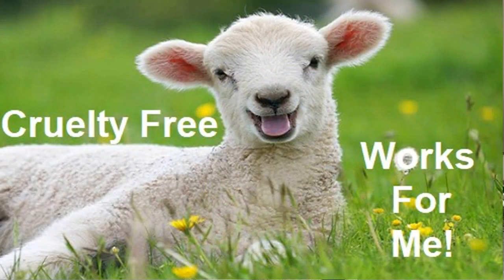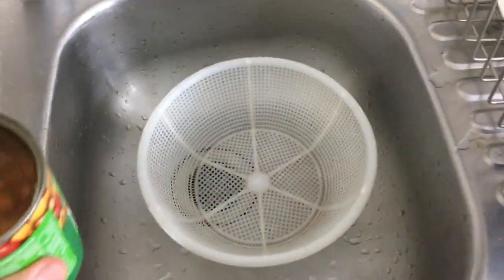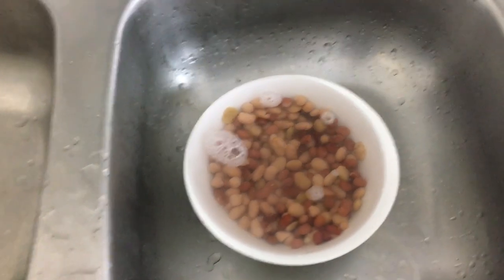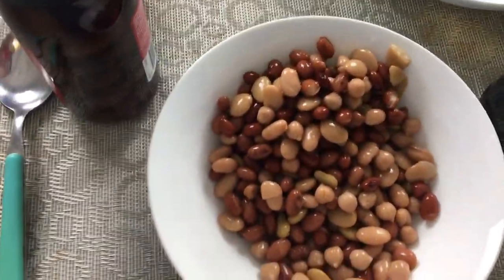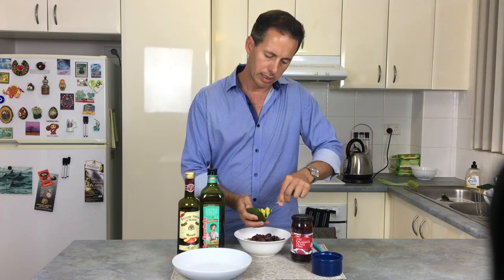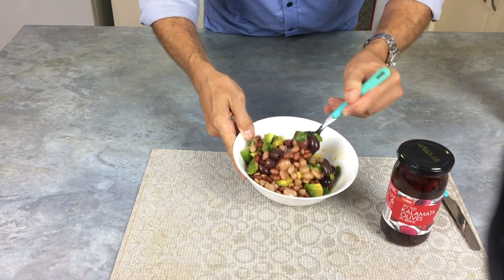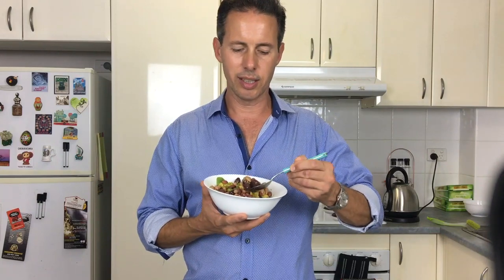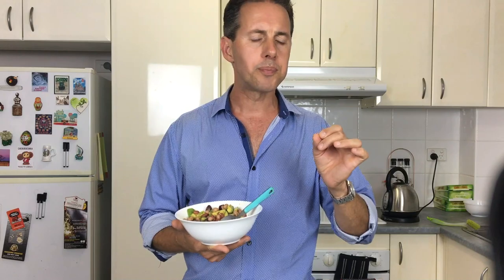Is this the Quickest Healthy Meal Ever?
Check if the meals you are eating meet your daily nutrition requirements here, it's FREE

Hey Champ,

When I'm tired & can't be bothered cooking and want a quick, healthy & tasty meal, instead of reaching for the junk food or take out, I make this.

It takes less than 5 minutes to make & tastes great!

Stu